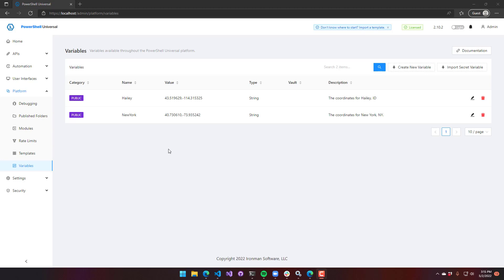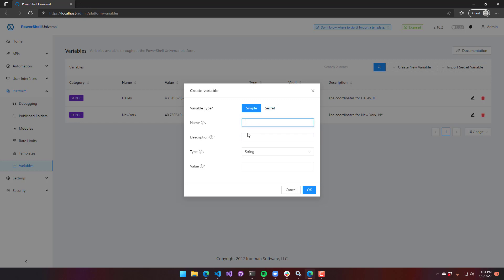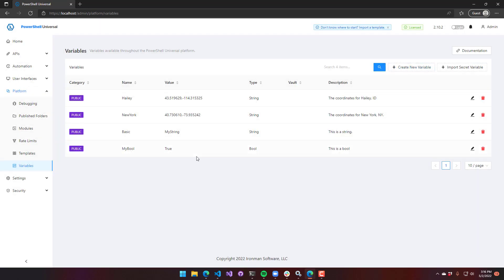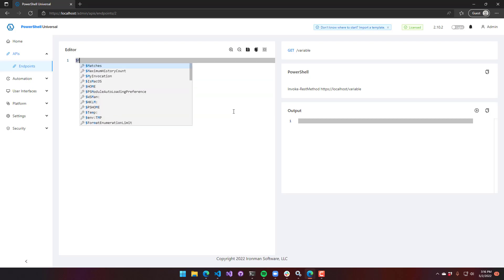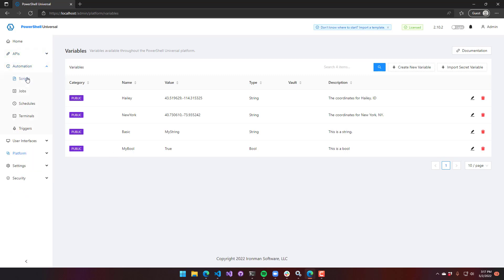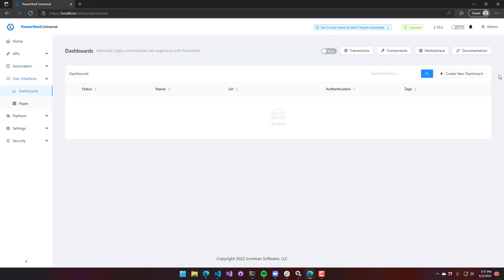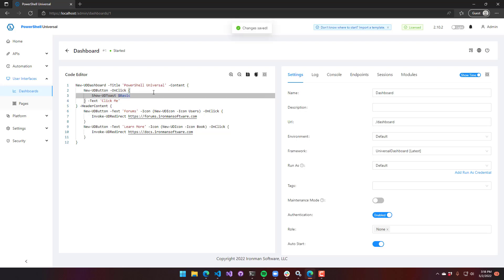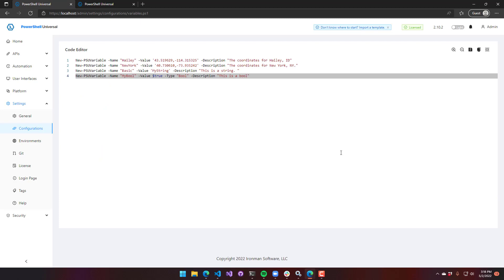PowerShell Universal Training - Platform - Variables